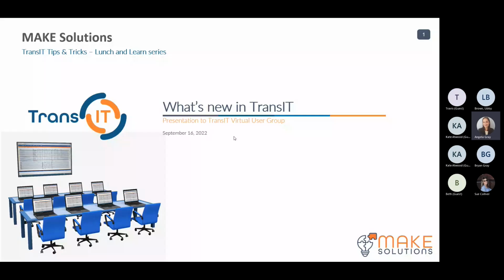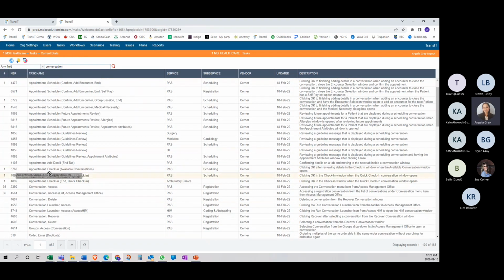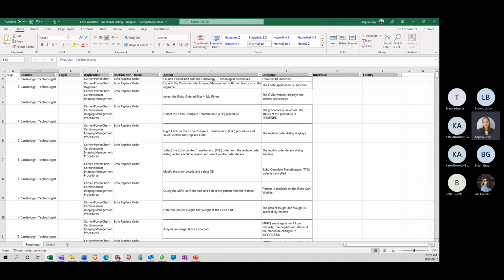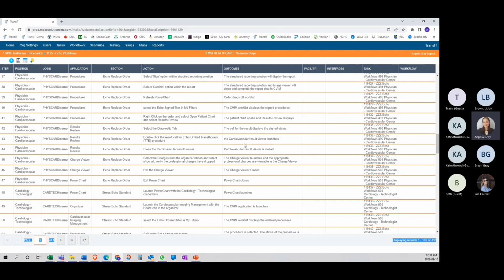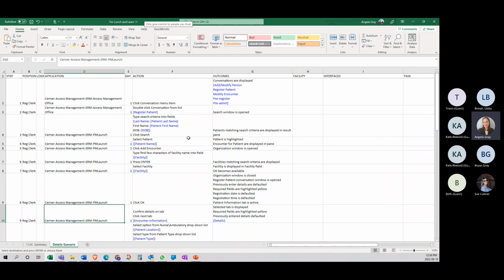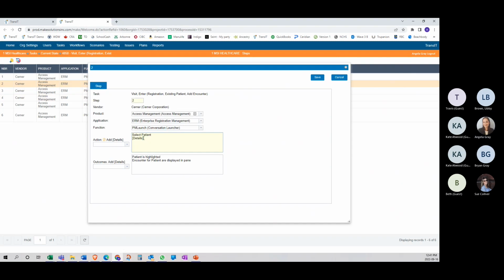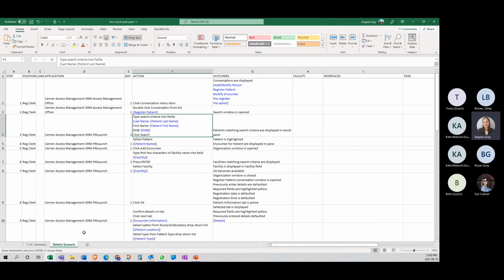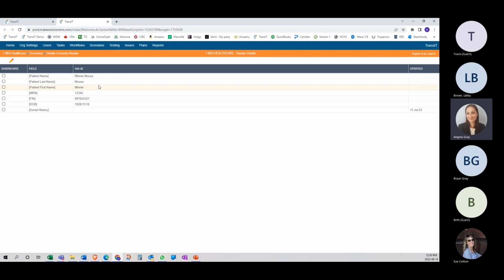MAKE Solutions – TransIT Lunch’n’Learn – 2022.09.16 - Creating Test Scripts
This month's session was focused on how to create test scripts in TransIT.  The tip of the month was also on the recommended approach to taking your existing spreadsheet-based test scripts and turning them into scripts that are effective and easy to maintain.